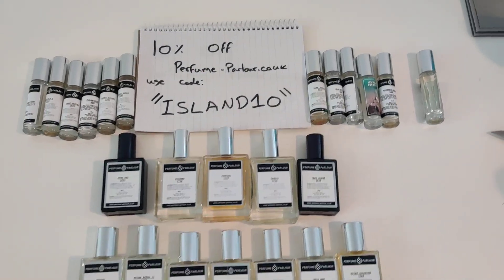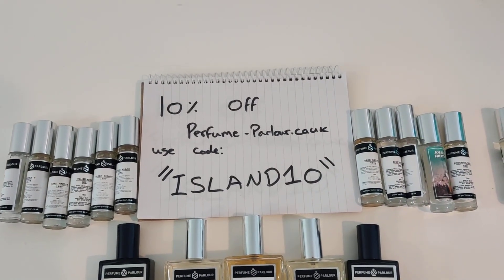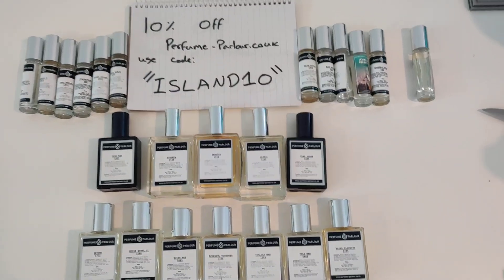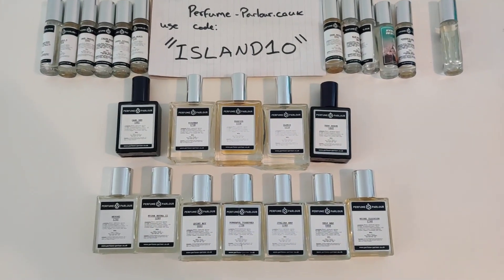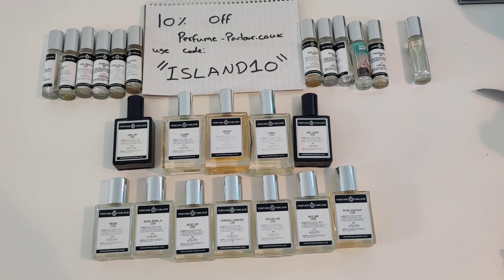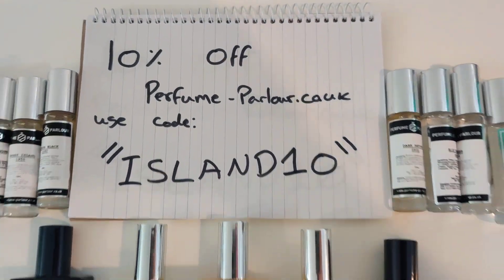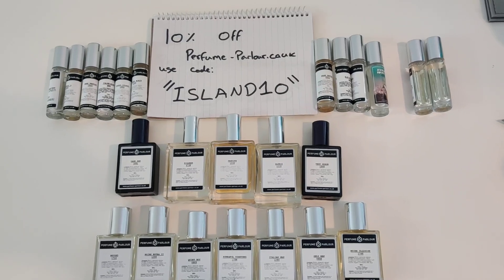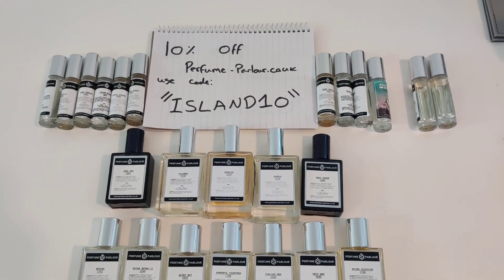10% OFF PERFUME-PARLOUR.CO.UK: CODE: ISLAND10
Hi all, I managed to grab a 10% OFF code from Perfume-Parlour for my viewers.
Apply the code ISLAND10 to your basket on checkout.

Happy Shopping!!